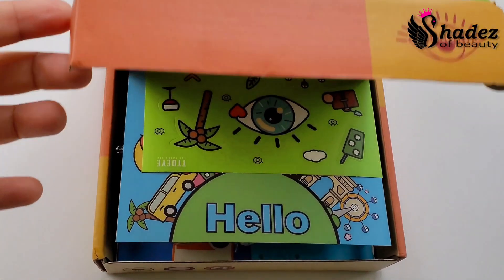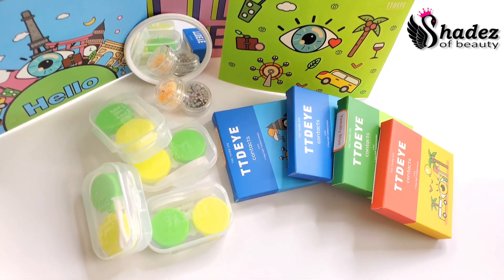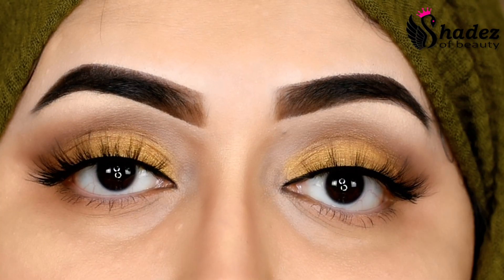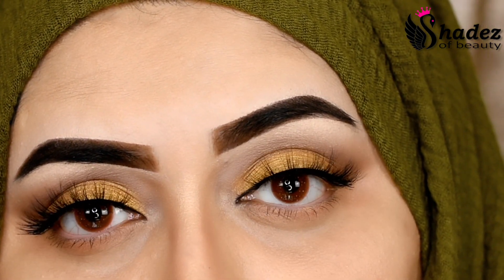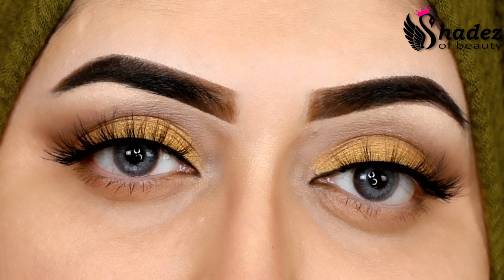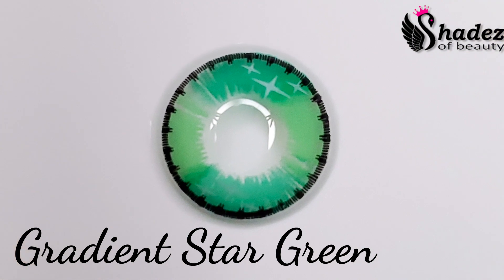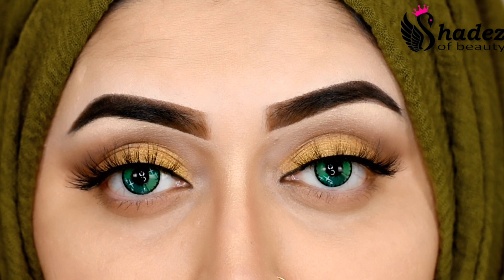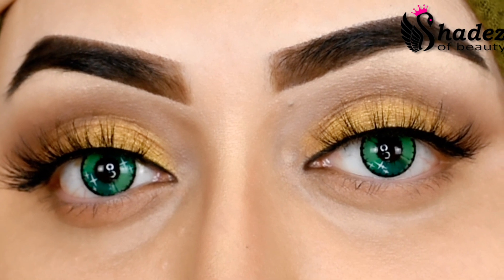TTDEYE Colored Contact Lenses For Dark Eyes | Contact Lens Review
SOSHO Pakistani Social Media Network

SHAHNOOR MALIK